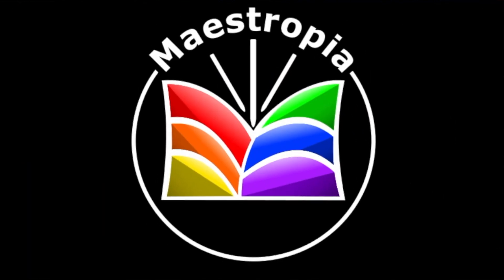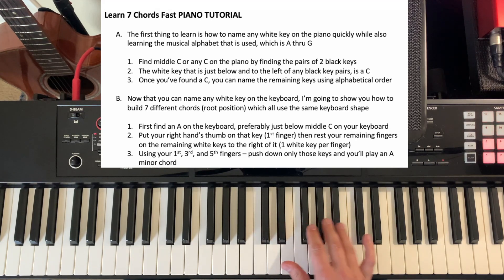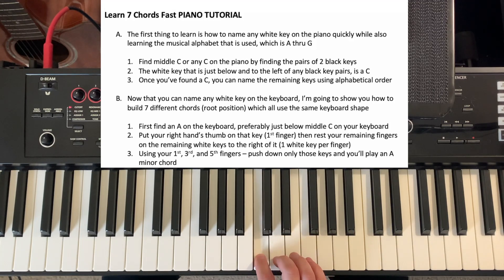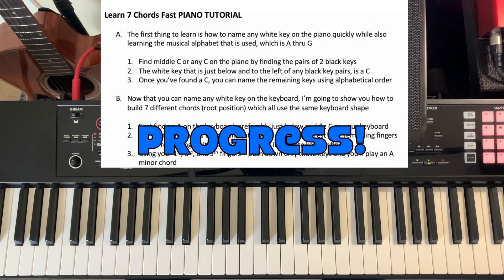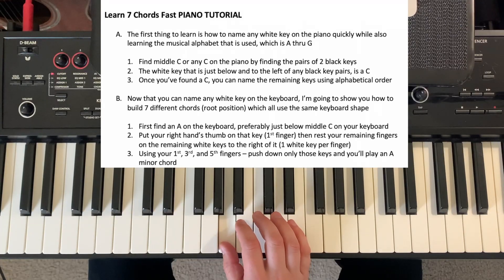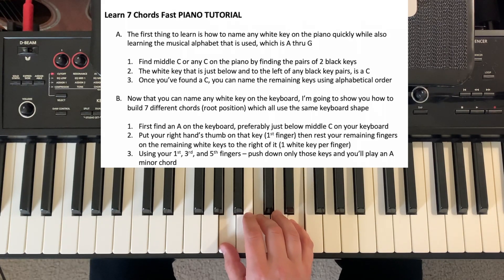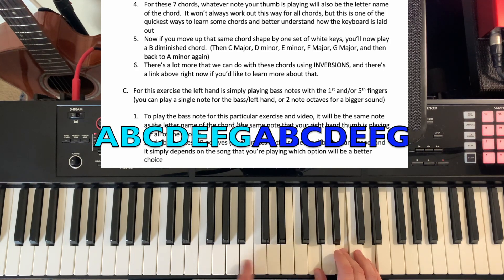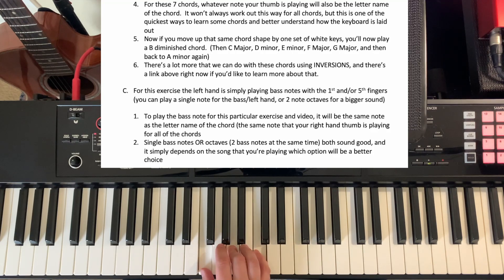Learn 7 Chords Fast PIANO TUTORIAL for Beginners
This video is meant for beginners to learn how to build 7 chords quickly, and to gain an understanding of the musical alphabet as it's laid out on the keyboard.  Tutorial by Matt Savina. Produced by Maestropia.

Maestropia inspires self-development, community, and collaboration.